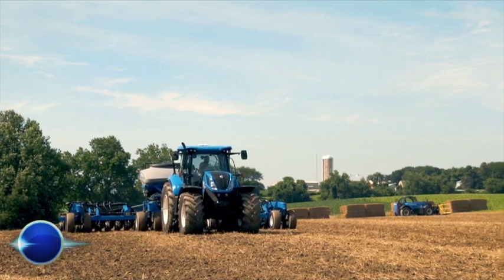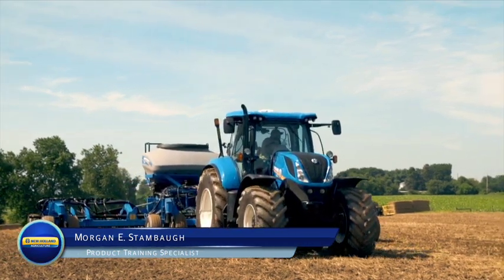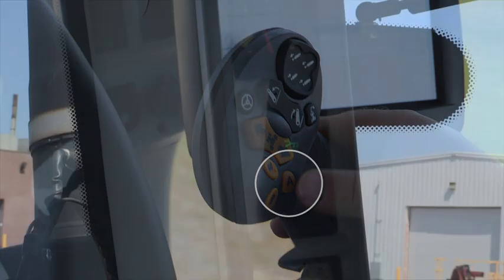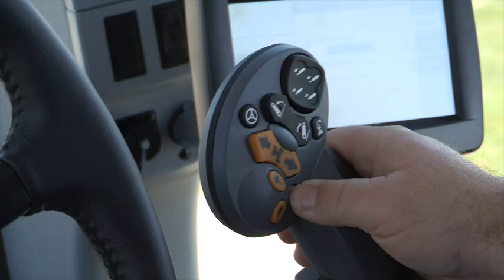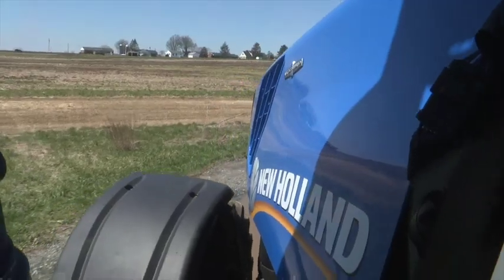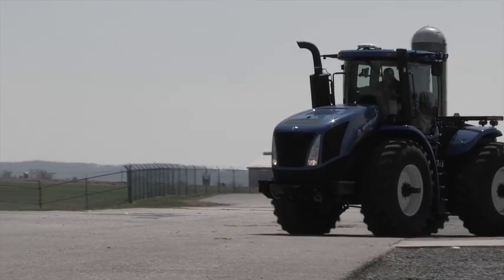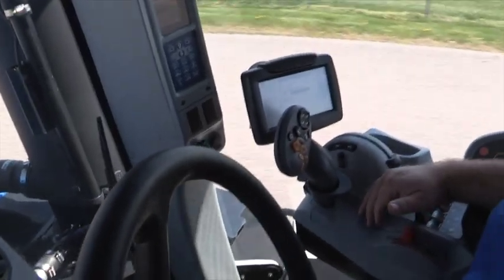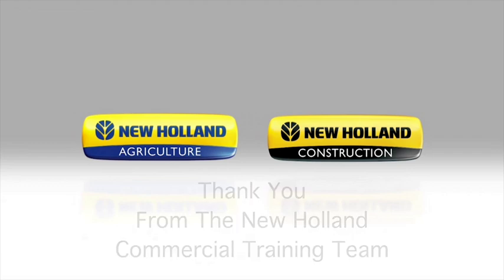Ground Speed Management – Field and Road Mode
Please join Morgan Stambaugh, Product Training Specialist for New Holland Agriculture, as he guides you through Field and Road mode of New Holland’s Ground Speed Management system in  GENESIS™ T8 and T9 series tractors.